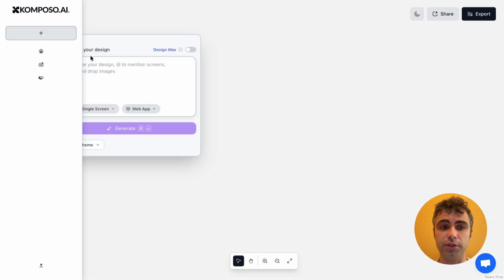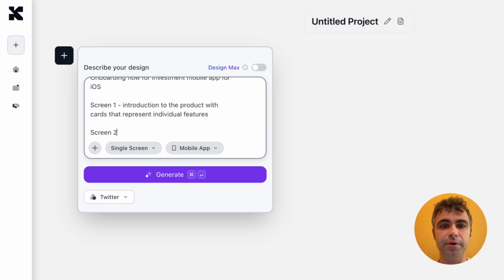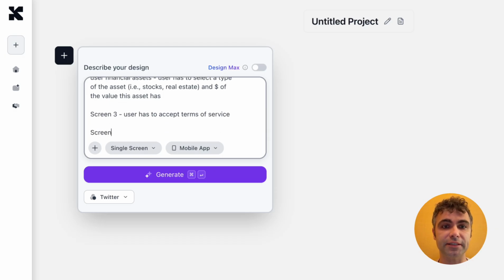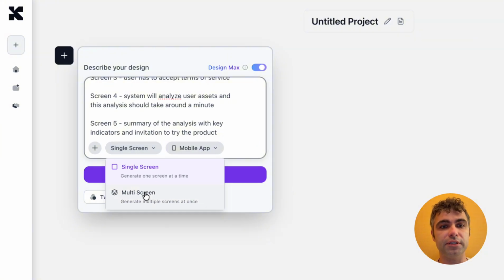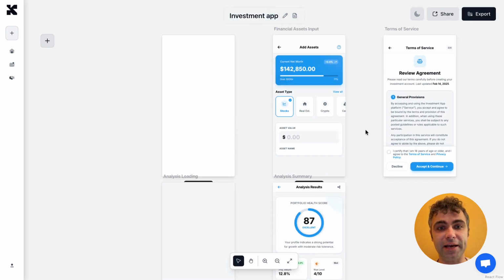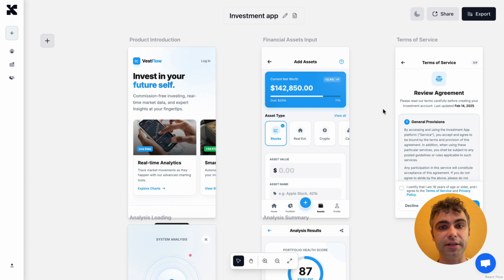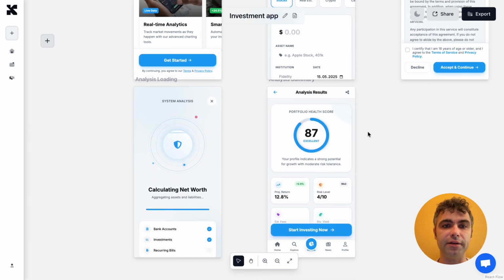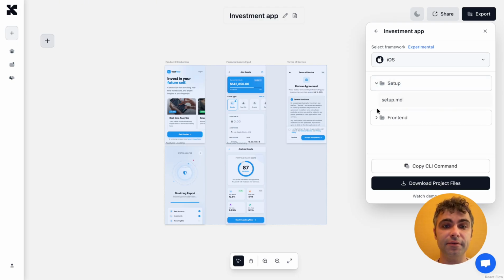Create an entire user flow with Komposo AI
In this video, I will show how to navigate from a product idea to a tangible user flow in just a few minutes using Komposo AI I will design a user flow for an investment app and show how to refine it.